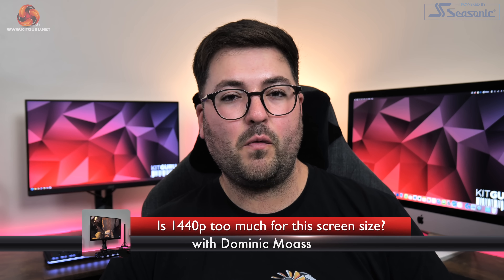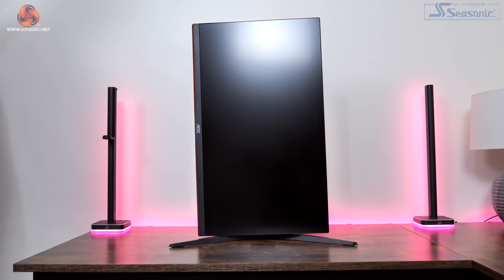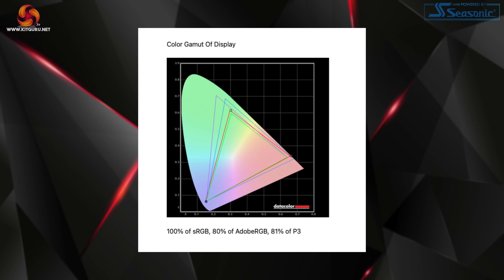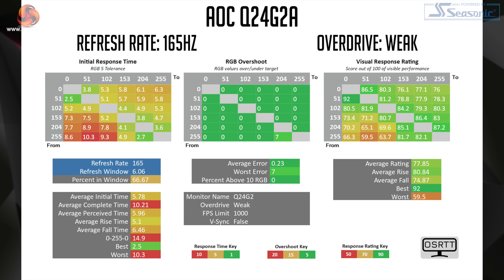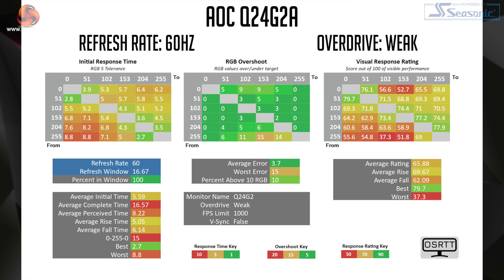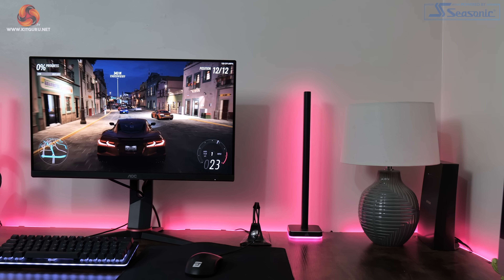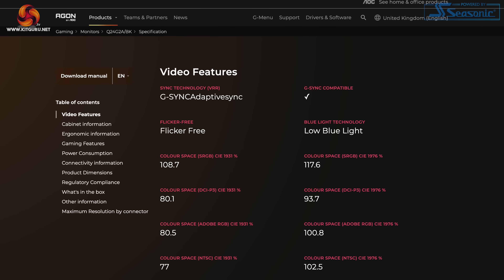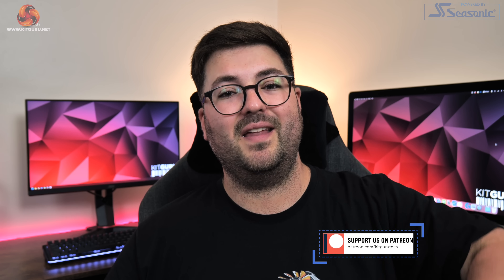AOC Q24G2A Review - the 23.8in 1440p monitor!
Today we are reviewing the Q24G2A, a display that offers the unique combination of a 23.8in panel size and 2560x1440 resolution. That's right, this is a 1440p display that doesn't even measure 24 inches diagonal. What's it like to use, and is the performance any good? We find out today...

00:00 Intro
01:14 Design overview
02:34 Just two video inputs…
03:19 OSD system
04:42 Panel analysis - SpyderX
06:29 Response times
10:13 Subjective usage experience
12:26 Some settings recommendations
13:13 G-sync, viewing angles and backlight bleed
13:55 ‘HDR’
14:29 Closing thoughts